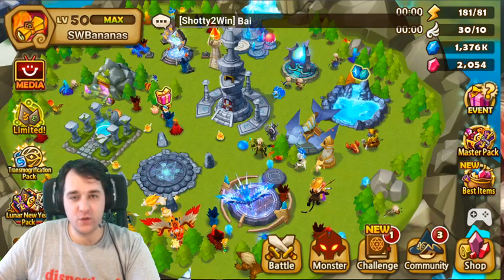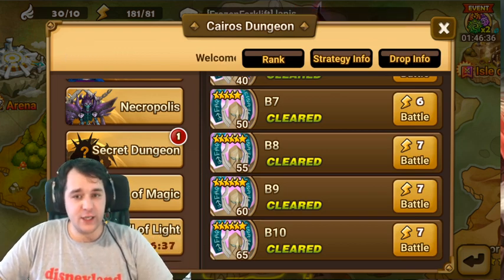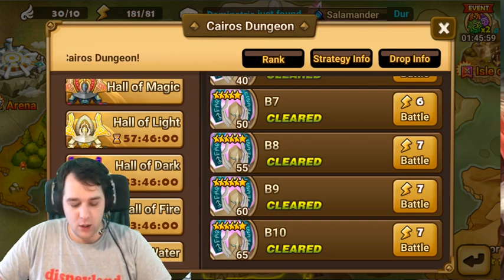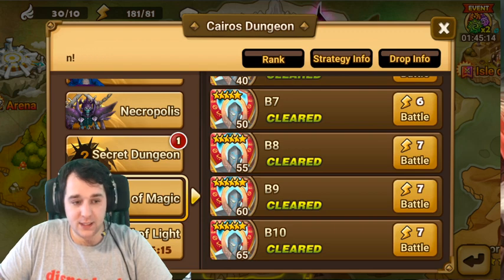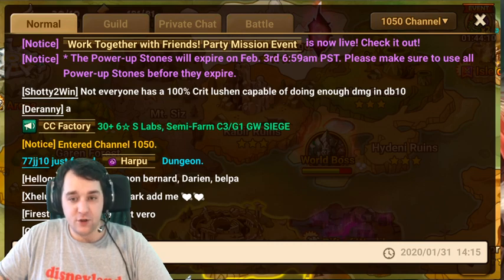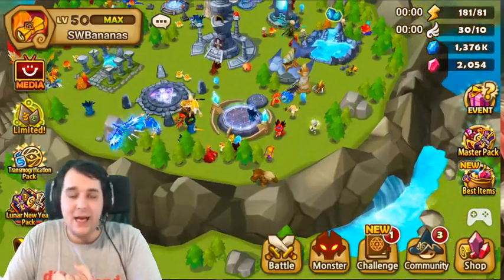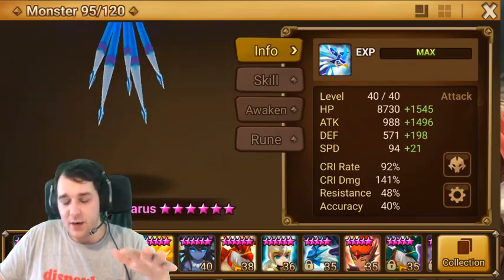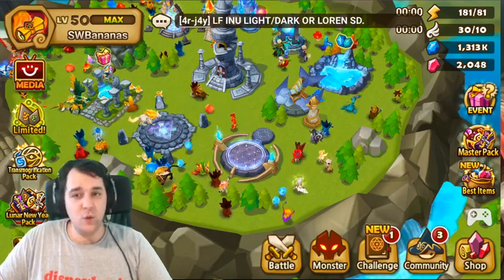Sigmarus Fusion Guide | Fuse in Just 72 Hours | Beginner Account Day 42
Want to fuse Sigmarus in under 72 hours - it's totally possible and totally doable!  In this video I breakdown EVERYTHING you need to make it happen, and how I fused mine in a single weekend.

As promised in the video - here's the required materials, where and where to get them...

ESSENCE

Spend the first 48 hours farming the following essence:

MAGIC:  (30) High - (160) Mid - (100) Low
WATER: (30) High - (87) Mid - (50) Low
WIND: (10) High - (65) Mid - (50) Low
FIRE: (10) High .- (71) Mid - (50) Low

MONSTERS

Going in you'll want to have the water martial cat from mystical scrolls, and the wind amazon from mystical scrolls - which are VERY obtainable after just a couple weeks of play.

Here's the complete list of monsters and ways to obtain them.  SD stands for secret dungeon: